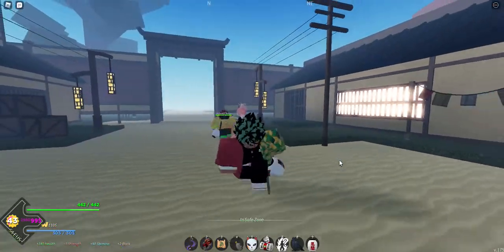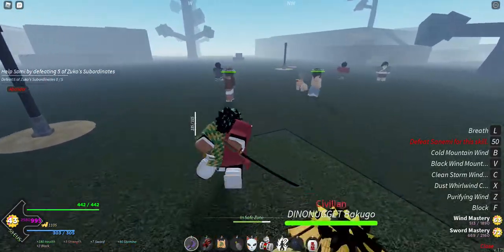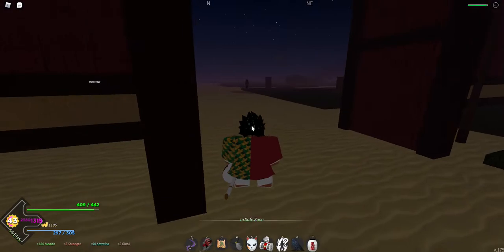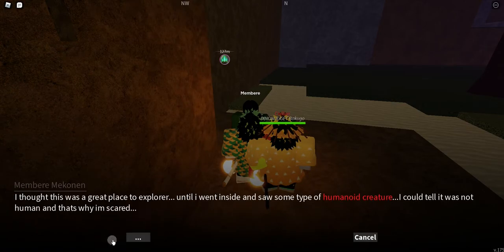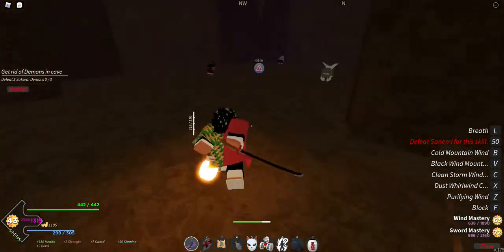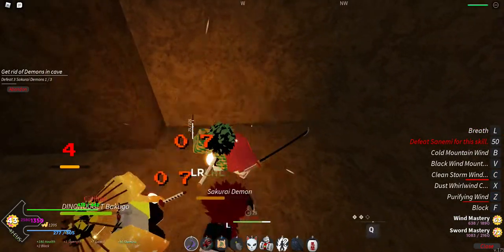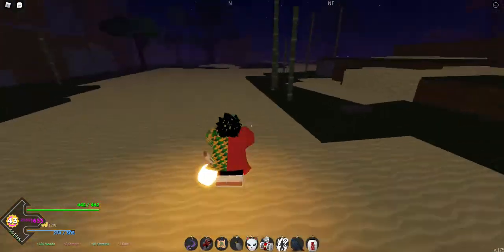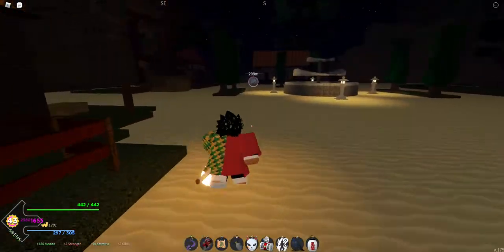Project Slayer Guide pt.1 (GOT STRAW HAT BY ACCEDENT WATCH TIL THE END)